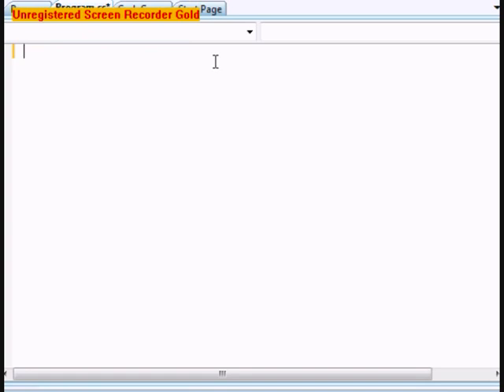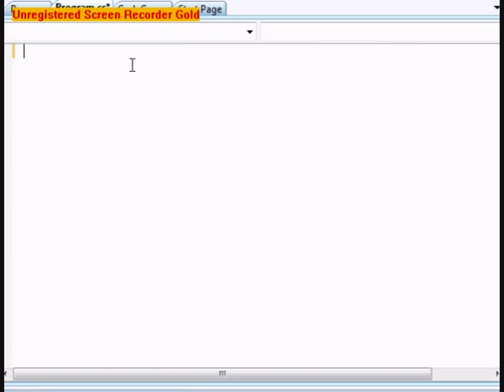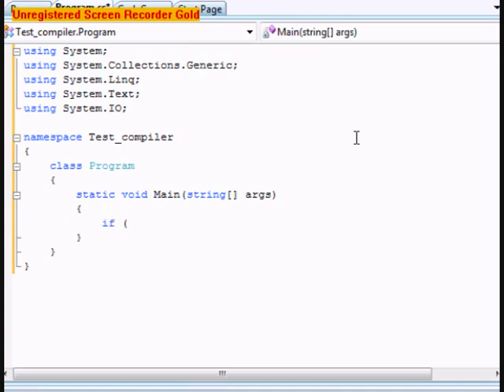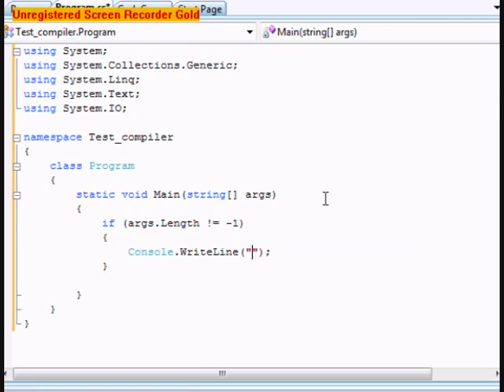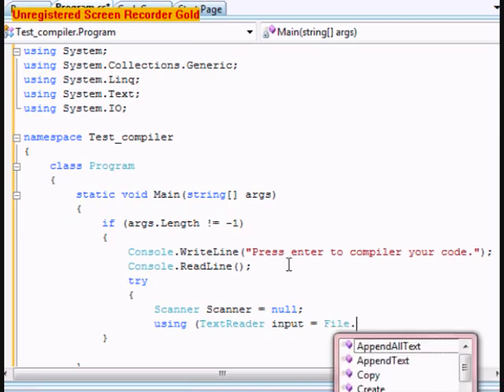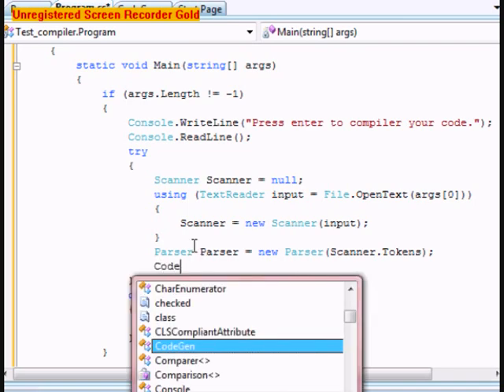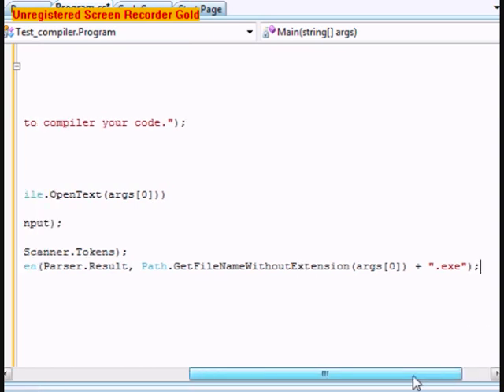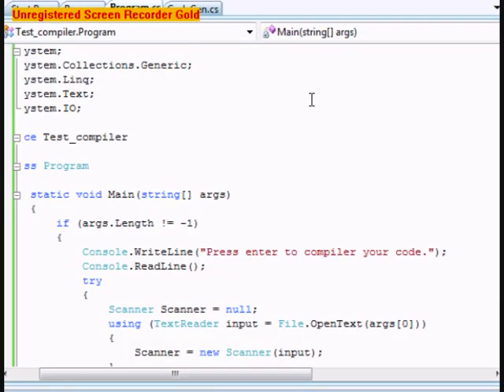how to make your own programming language - part 7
sorry for the lateness of this video. Tomarow I will upload the last tutorial in the series. Its kind of hard to type with a broken hand which is why I decided to wait until I got the cast off before I made any more tutorials. Hope it helps you guys, peace !